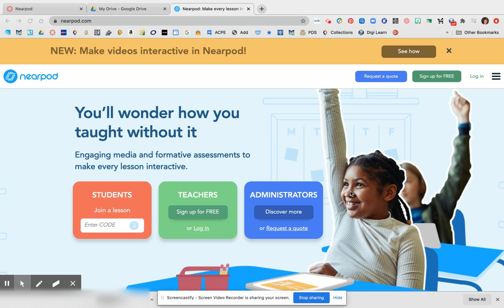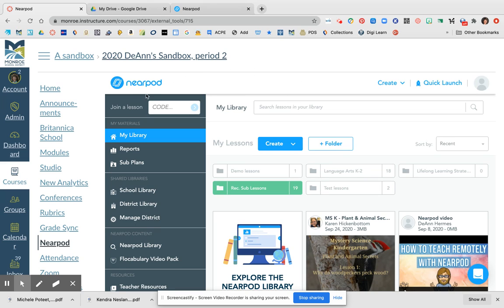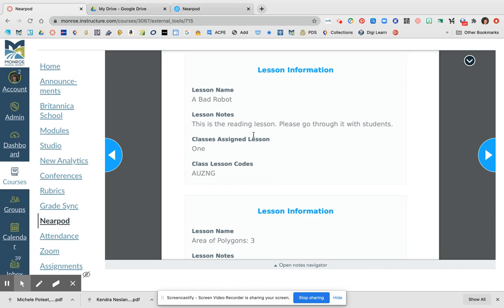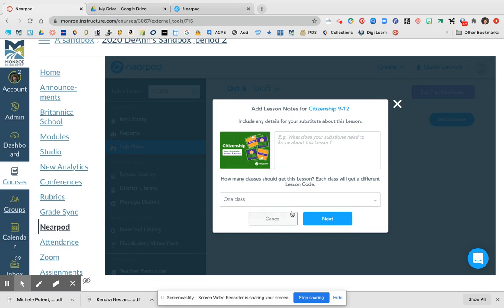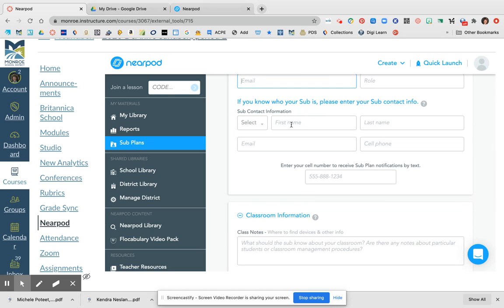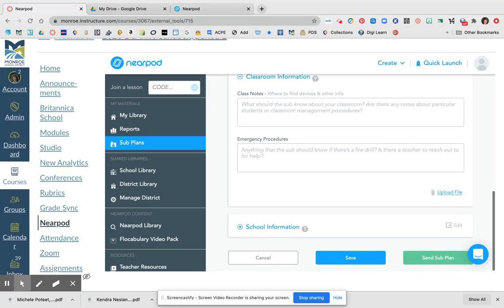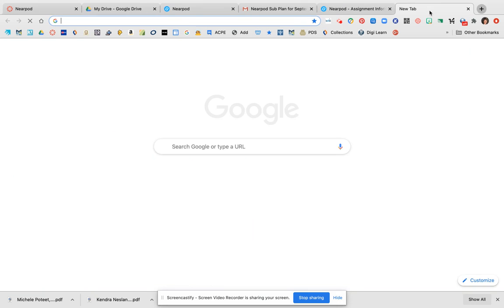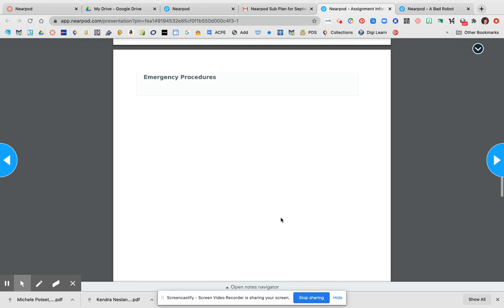Nearpod for Substitutes